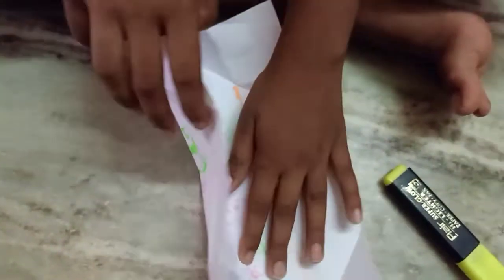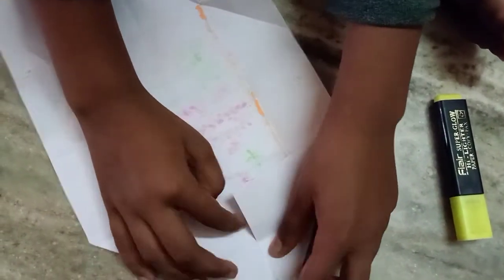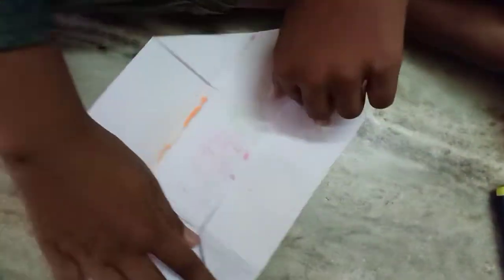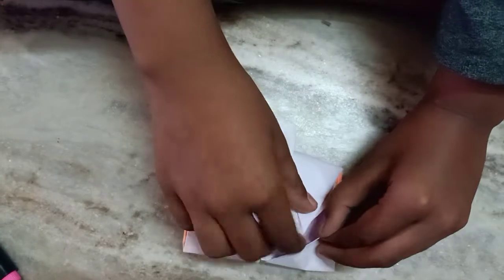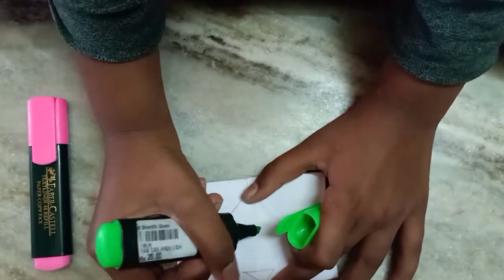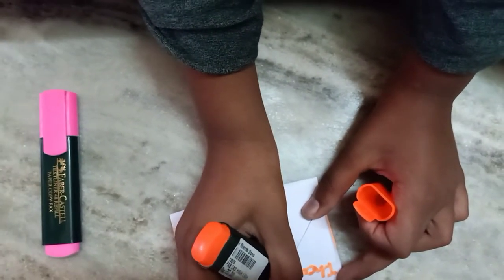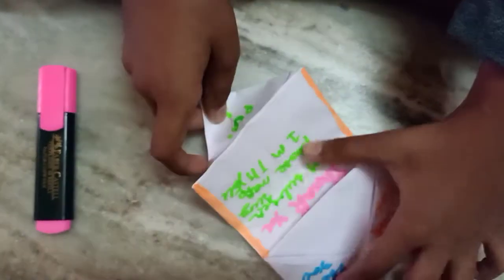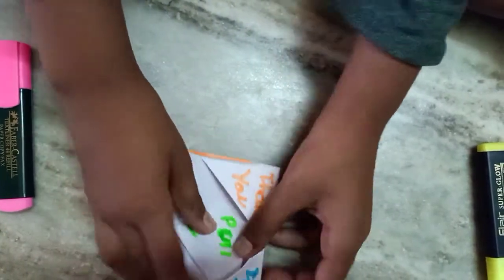Make a greeting Card | DIY - Pull Tab Origami Envelope Card || Letter Folding Origami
make greeting Card easily. watch and enjoy

How To Make an Origami Flapping Bird
Tutorial on how to make an origami flapping bird.
Go to my channel for more origami tutorials.
Enjoy the video, I hope you understand everything.